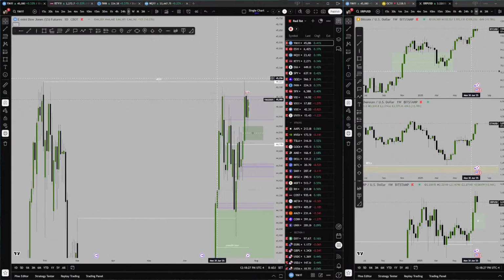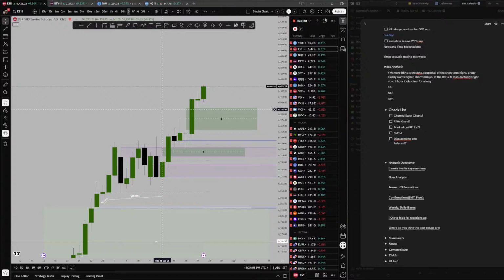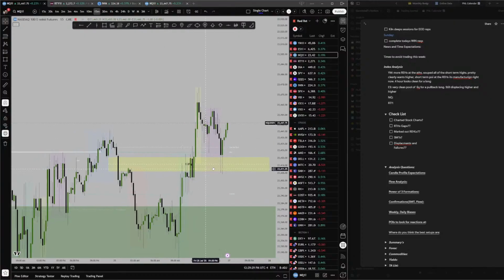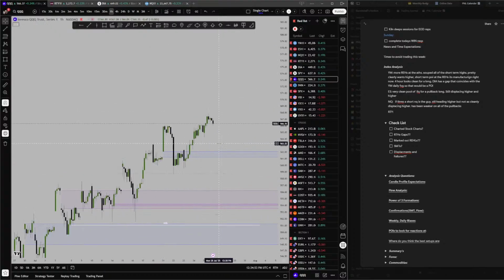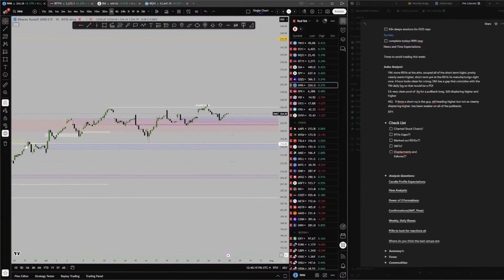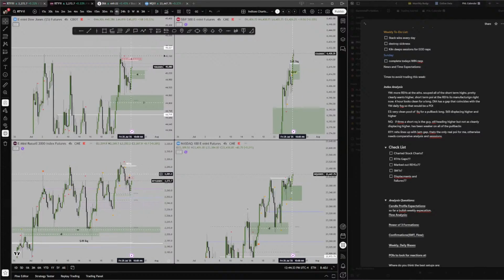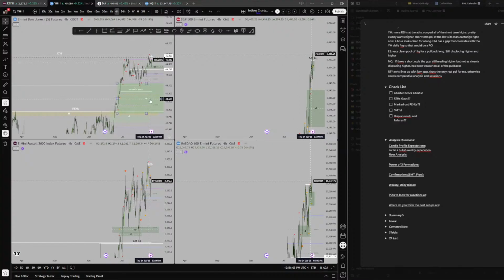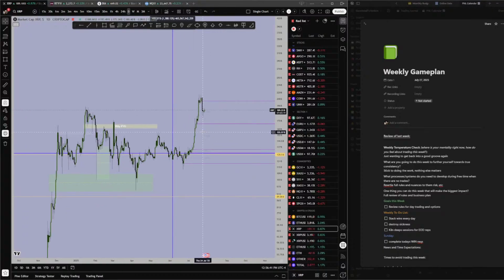DeadBeat Live Trading Gameplan TA